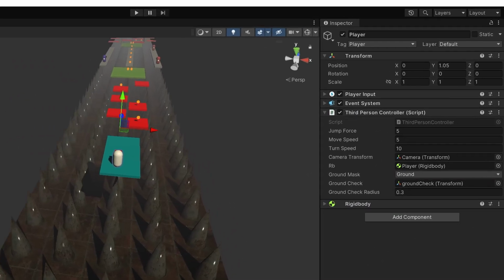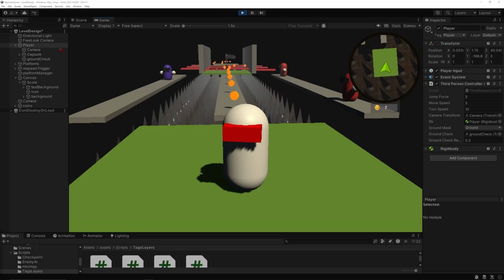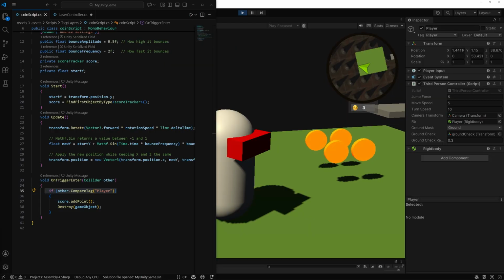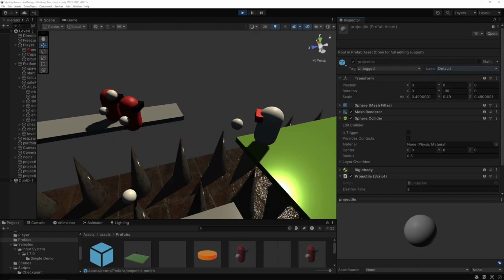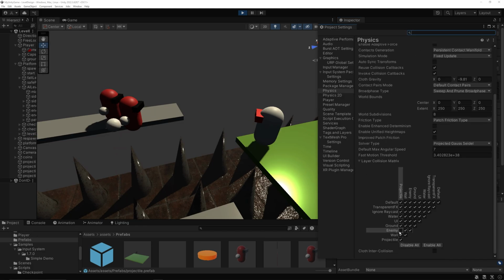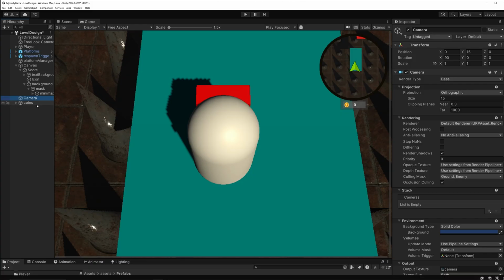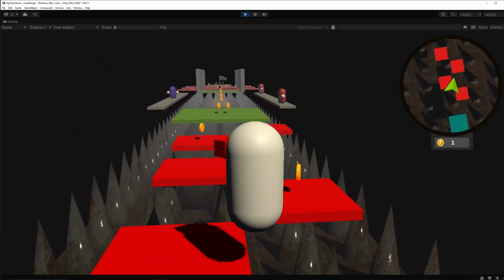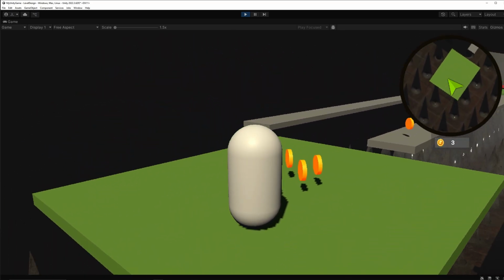Unity Tags vs. Layers: What’s the Difference?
What is the difference between tags & layers in Unity? Learn how these labels are important to the scripting logic of your game in this Unity basics tutorial!